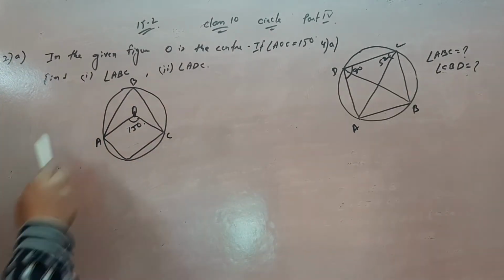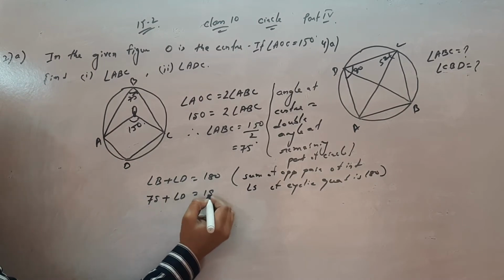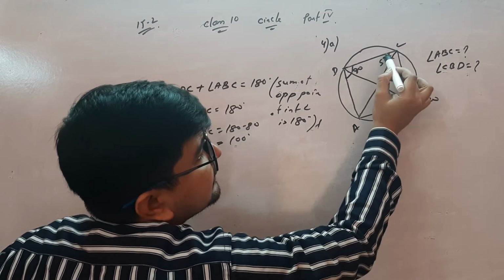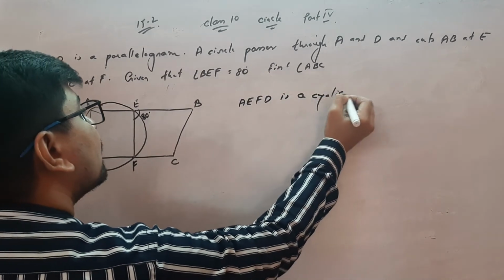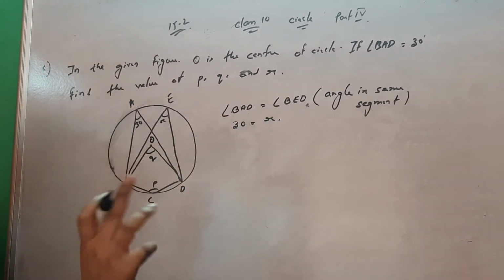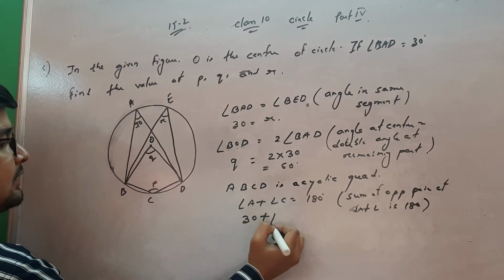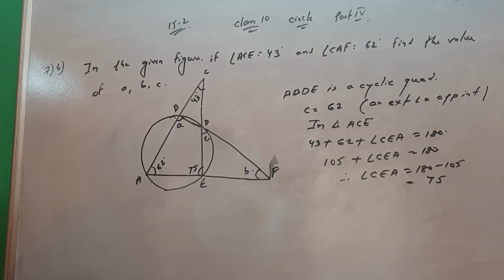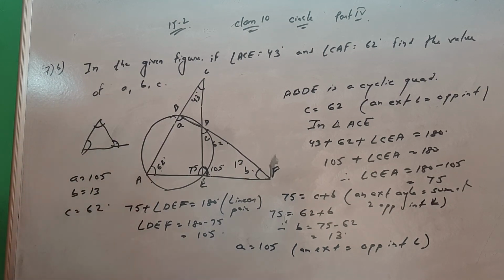class 10 circle ch15.2 part4